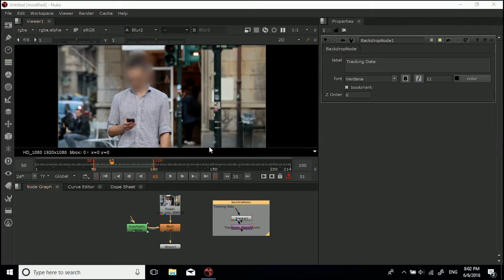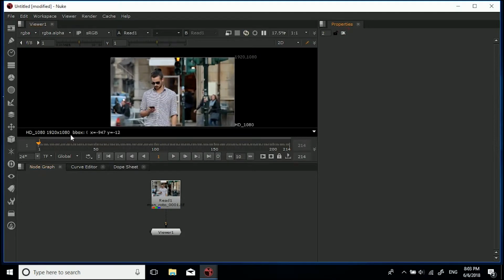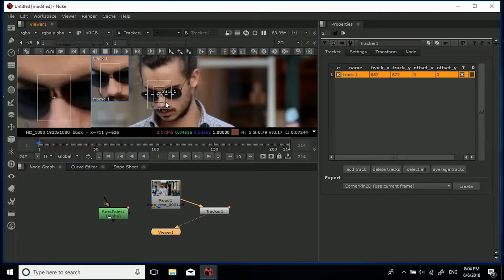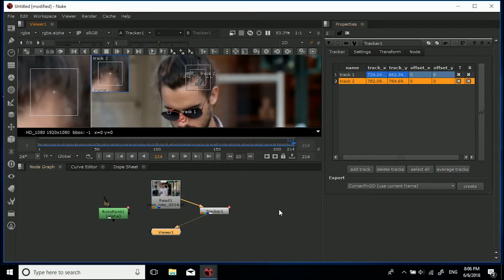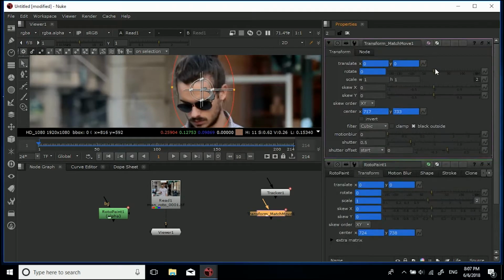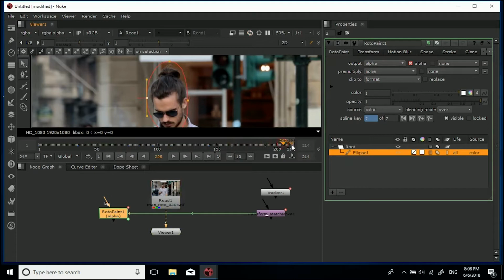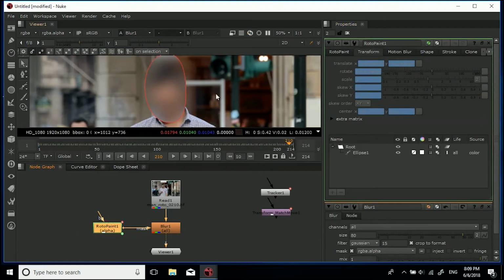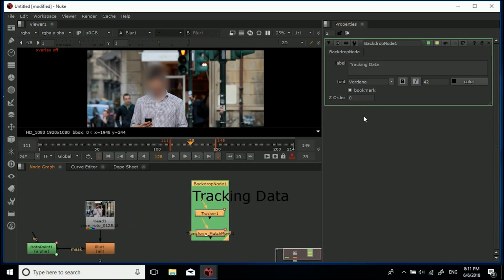How to blur a face in Nuke | Nuke Tutorial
In this video I will show you how to blur a face in Nuke by tracking a roto shape to a mans face and then blurring that area.